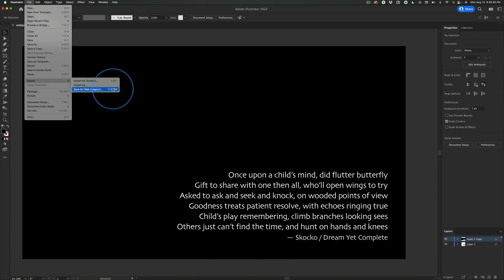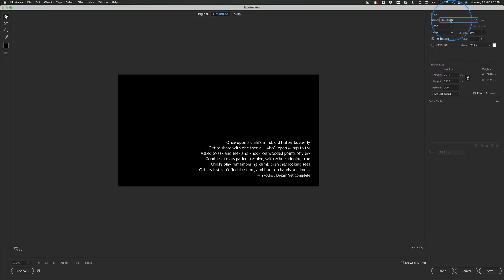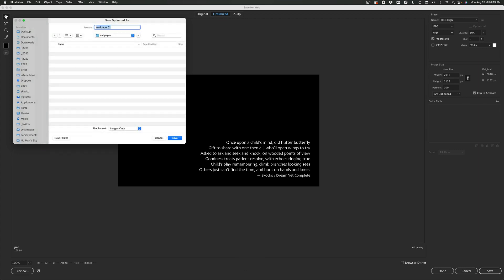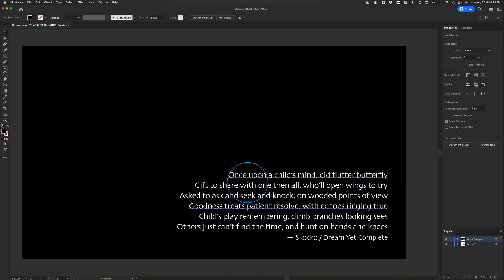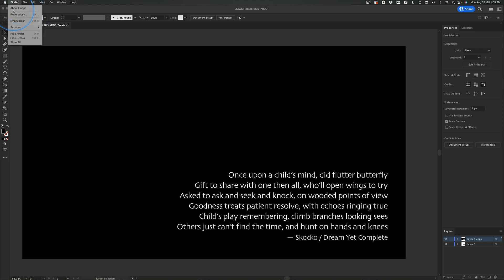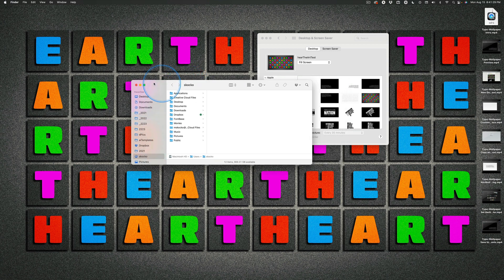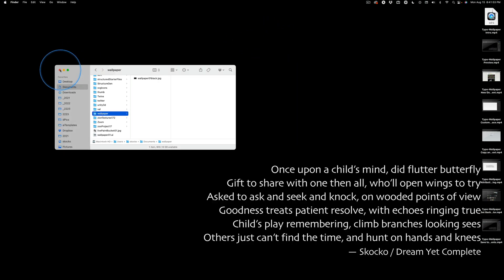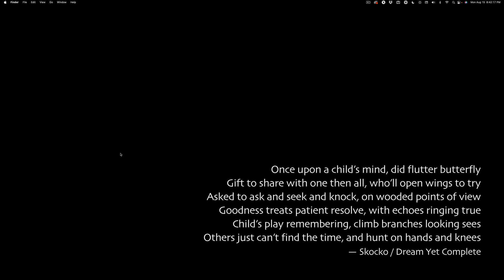Typo Wallpaper Save for Web and Set Desktop